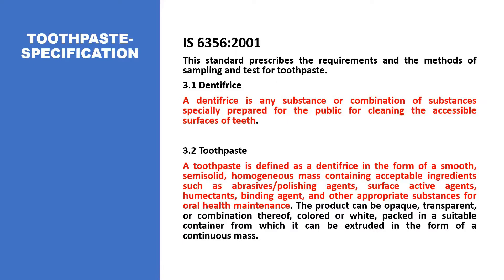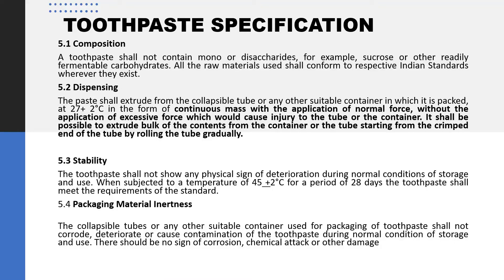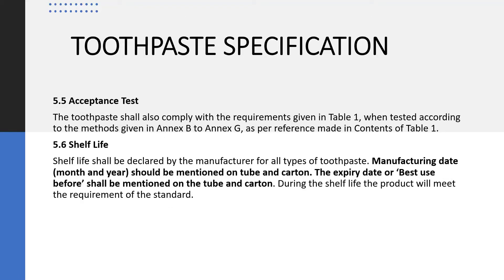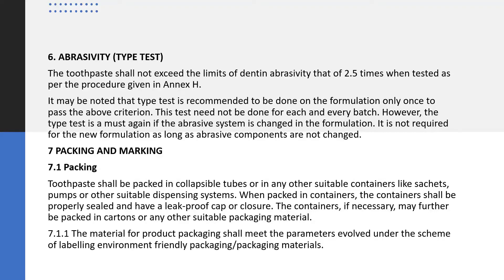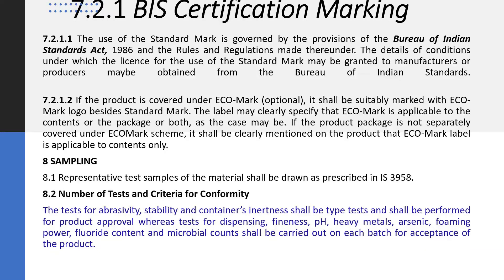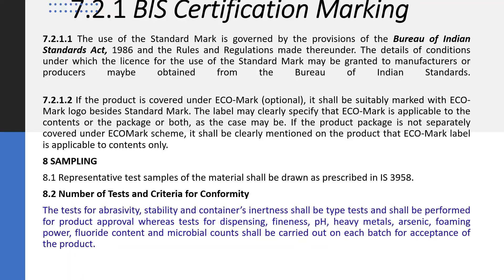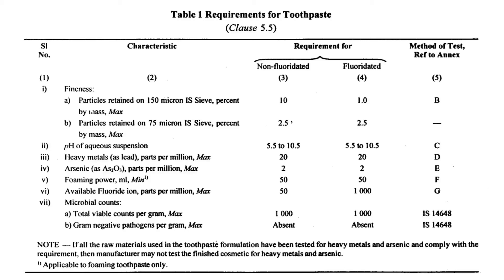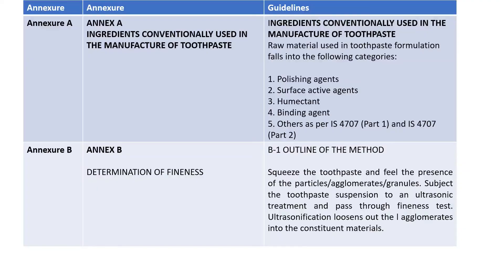ANALYTICAL COSMETICS:BUREAU OF INDIAN STANDARDS BIS SPECIFICATIONS AND ANALYTICAL METHODS TOOTHPASTE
UNIT 3 ANALYTICAL COSMETICS:BUREAU OF INDIAN STANDARDS BIS SPECIFICATIONS AND ANALYTICAL METHODS TOOTHPASTE